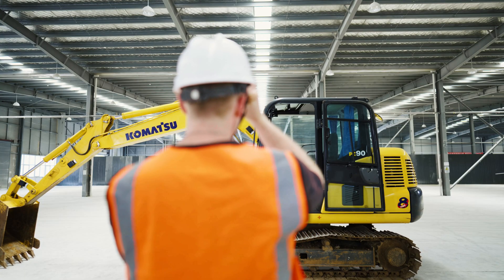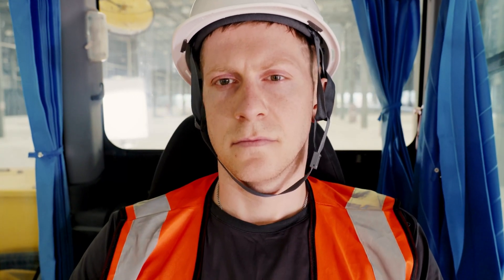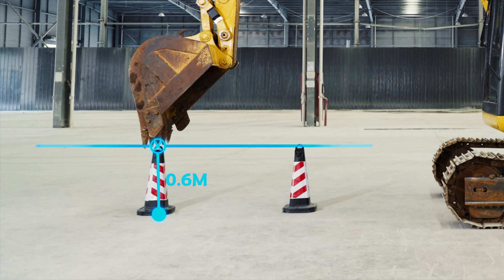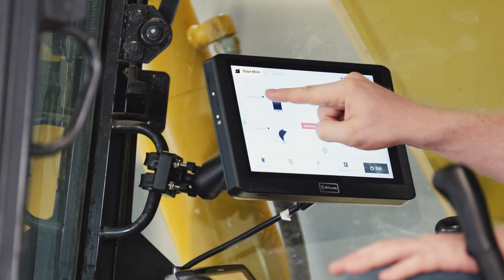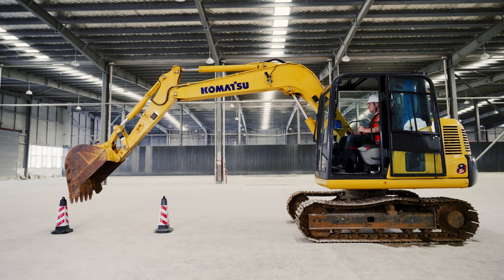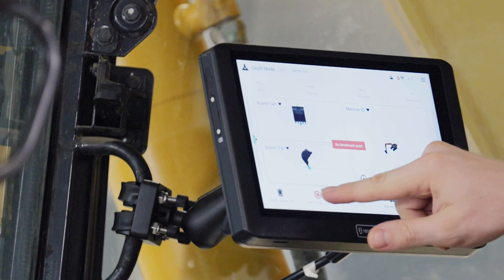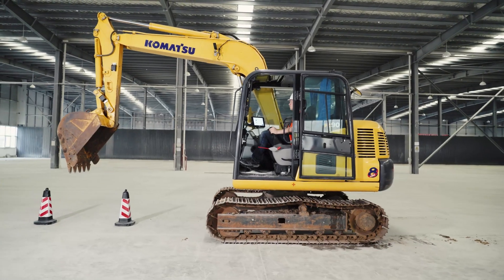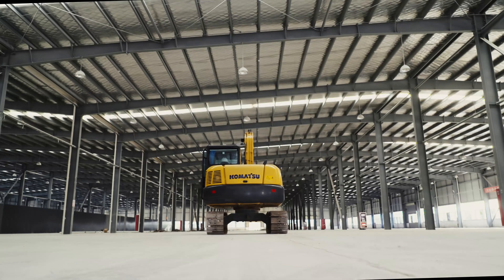FJD Easydig Excavator Guidance System | Easy Work with Easydig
FJD Easydig is a wireless excavator guidance system. Easy-to-use and practical functions allow beginners to get started quickly, while centimeter-level accuracy and task digitalization make one-man operation a reality.

👉What main functions are included?
Slope Cutting & Deep Excavation | Site Design | 3D Visual Guidance

👉What scenarios can it be applied to?
Road Construction | Trenches | Swimming Pools | Residential Projects | Foundations | Car Parks

👉Compared to traditional construction, what are the key benefits?
Labor Hours Down 35% | Labor Cost Down 67.5% | Fuel Cost Down 35%